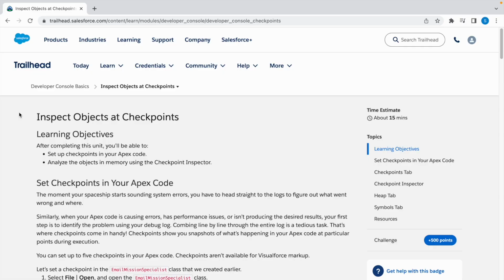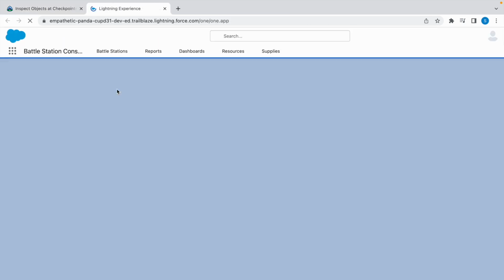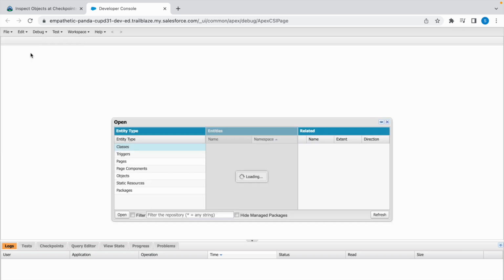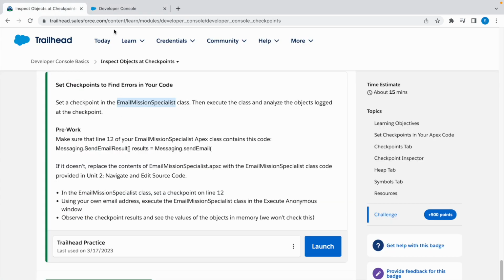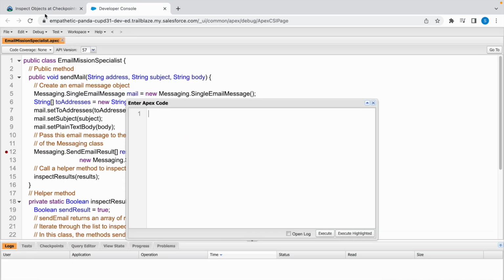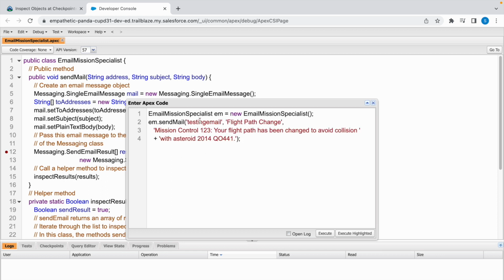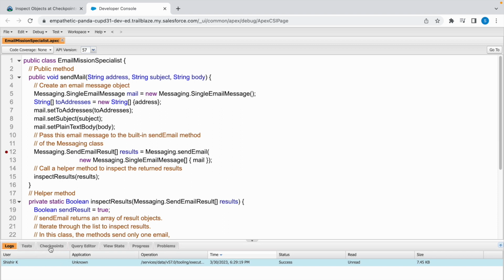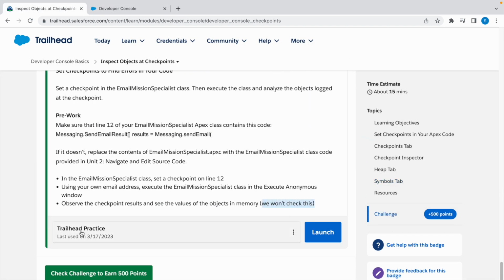Salesforce Trailhead | Inspect Objects at Checkpoints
Salesforce Trailhead
Salesforce Trailhead Challenges
Salesforce Trailhead Walk through
Salesforce Tutorials
Developer Console
Inspect Objects at Checkpoints
Inspect Objects at Checkpoints Trailhead
Trailhead Challenges Developer Docs
Developer Docs Trailhead